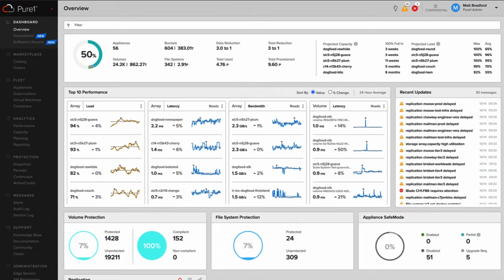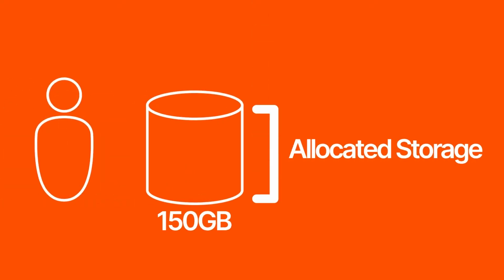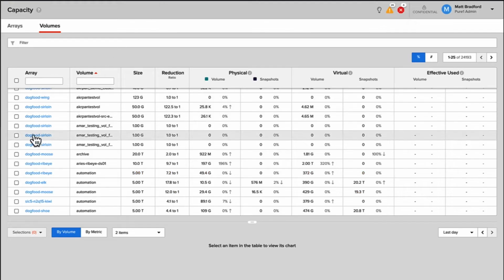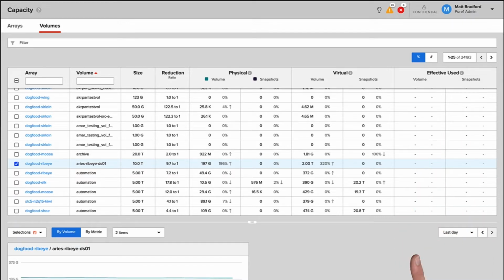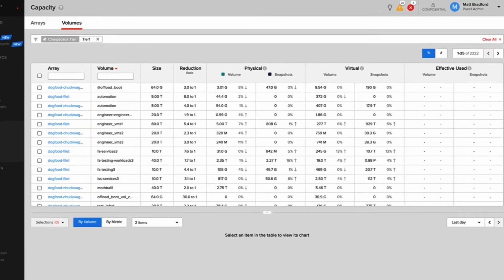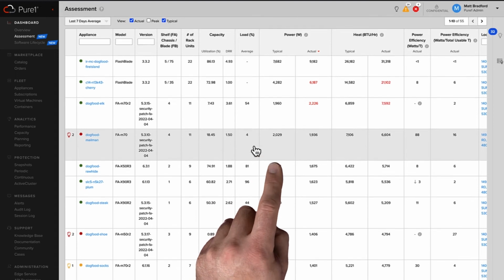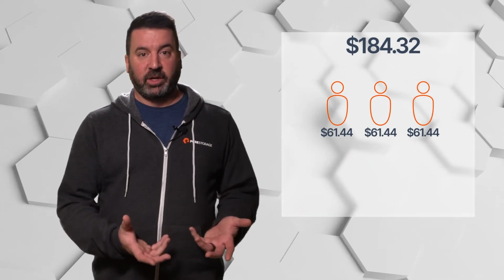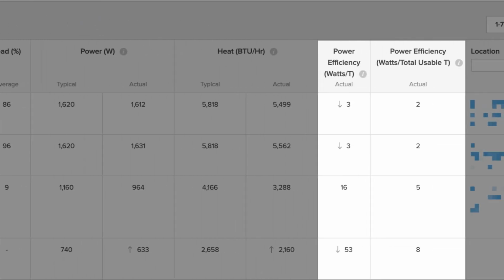Digital Bytes: Storage Chargeback with Pure1 (Part 1)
Pure1 is a free management platform which contains all the information you need to change the way you do business. In this episode of Digital Bytes, we'll show you how Pure1 can help you implement chargeback or showback for your Pure Storage fleet.